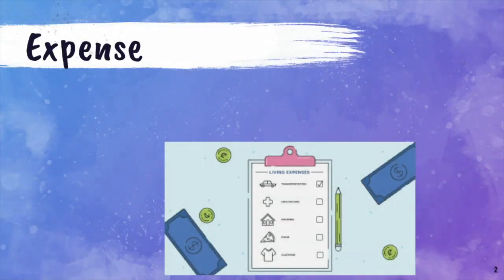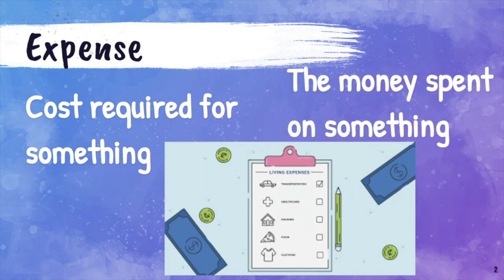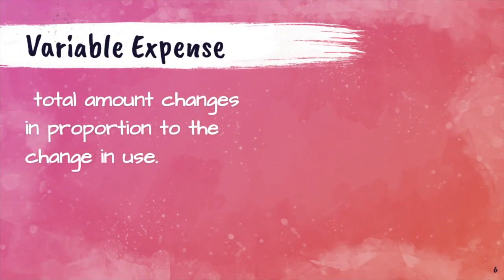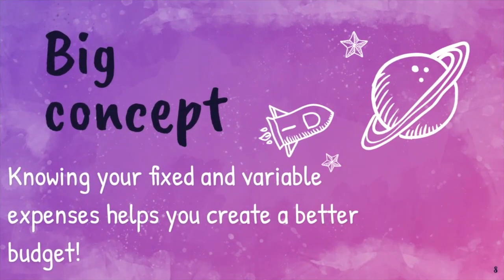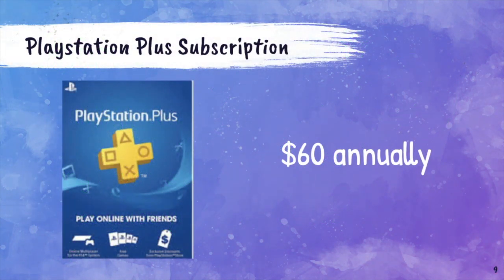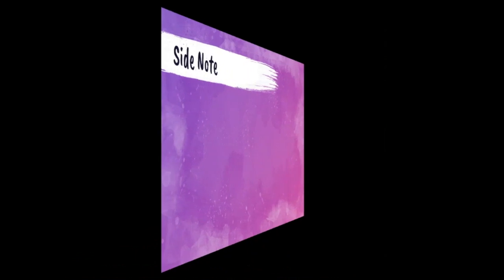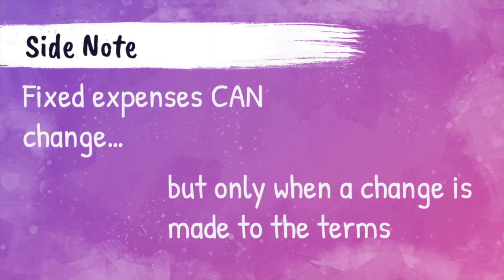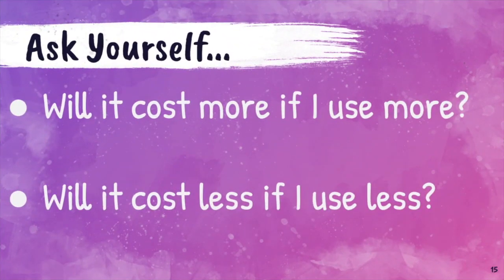Fixed & Variable Expenses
This video is about Fixed & Variable Expenses